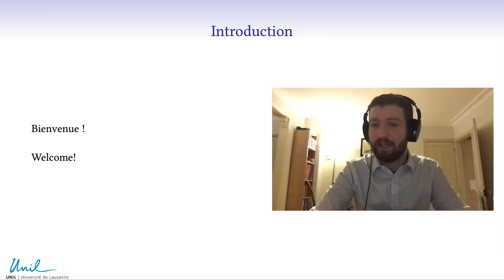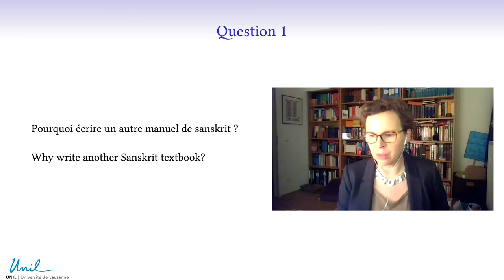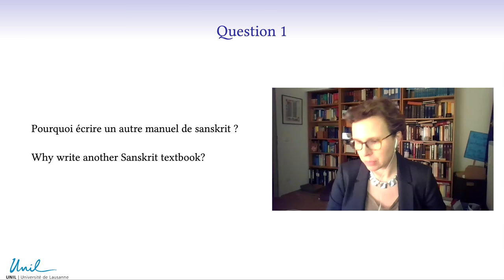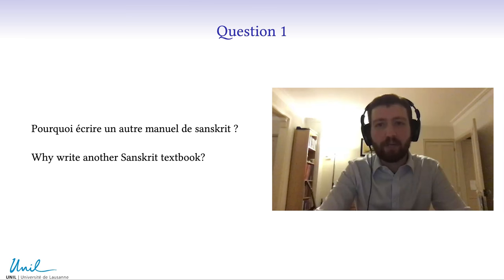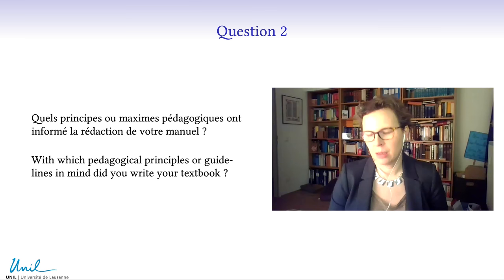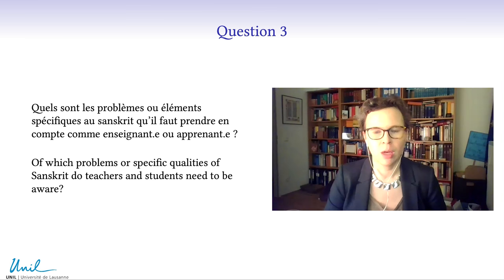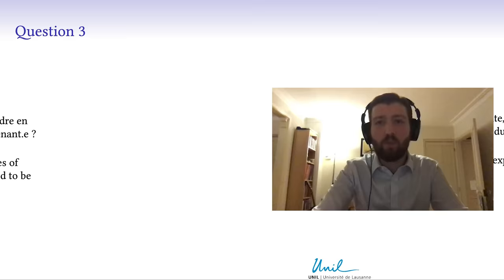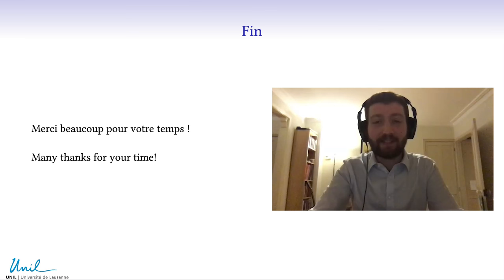Interview with Dr Antonia Ruppel, author of "The Cambridge Introduction to Sanskrit"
This is an interview with Dr Antonia Ruppel FRAS (Ludwig-Maximilians-Universität München & University of Oxford). We discuss her 2017 book "The Cambridge Introduction to Sanskrit", her motivation for writing it, her experience teaching Sanskrit, and the pedagogy of teaching ancient languages in general.

Index:
2:09 – Q1: Why write another Sanskrit textbook?
11:24 – Q2: With which pedagogical principles or guidelines in mind did you write your textbook ?
17:04 – Q3: Of which problems or specific qualities of Sanskrit do teachers and students need to be aware?
28:06 – Q4: How important was your teaching experience for writing your textbook?
32:11 – Q5: In your opinion, what role does (historical) linguistics play in teaching / learning ancient languages?
37:18 – Q6: Why are ancient languages still relevant even today?
45:24 – Q7: Anything else?